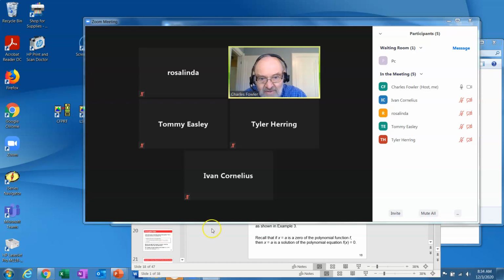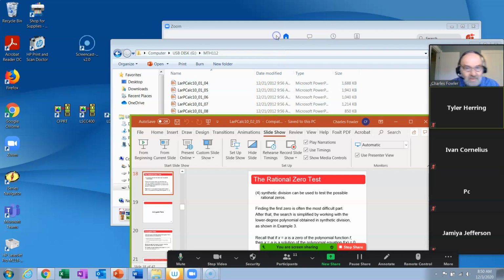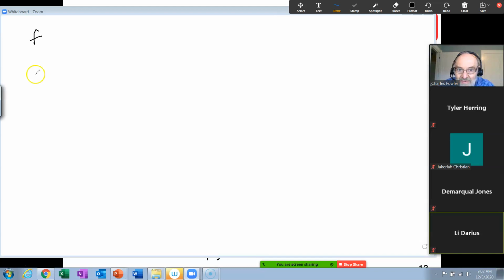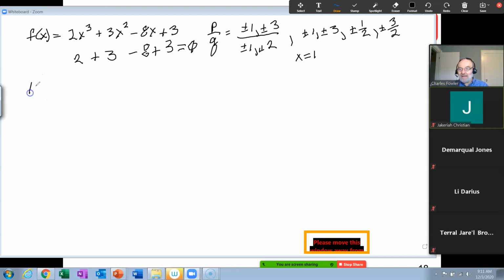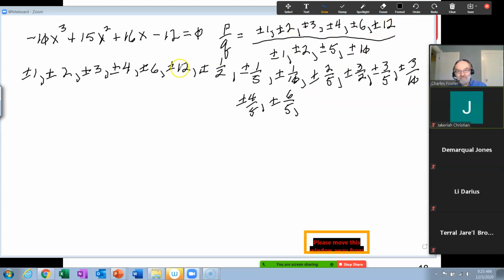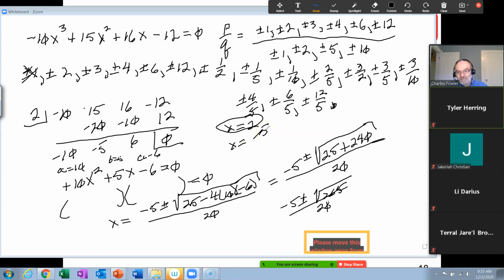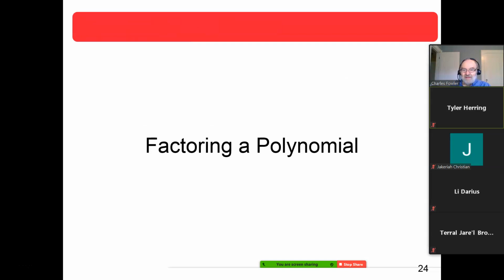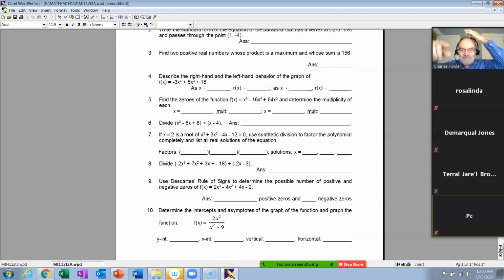MTH112 Section 2.5